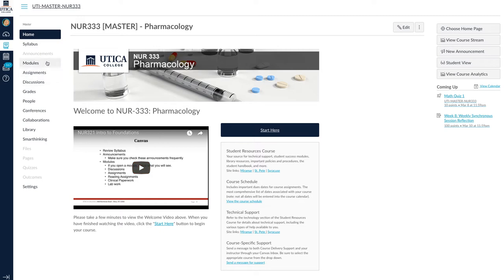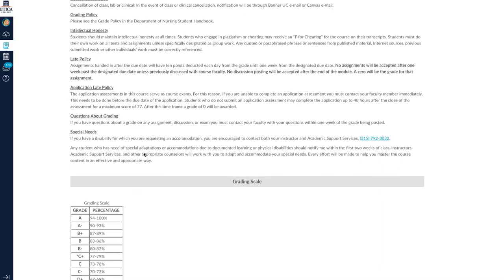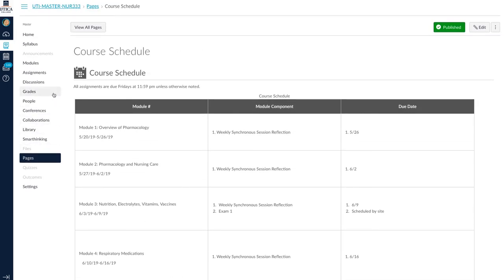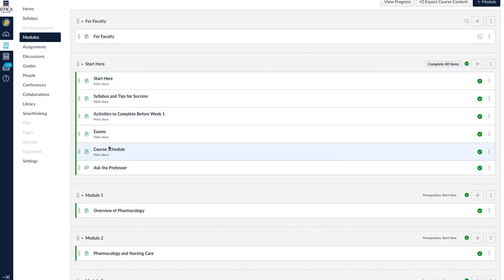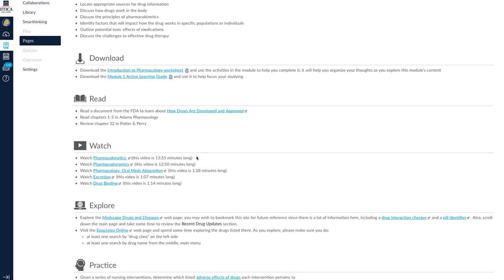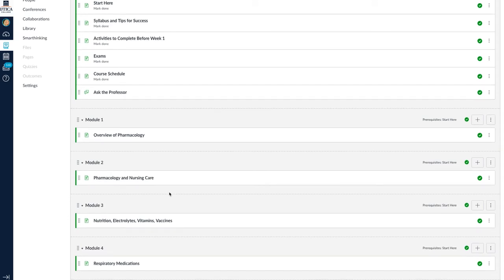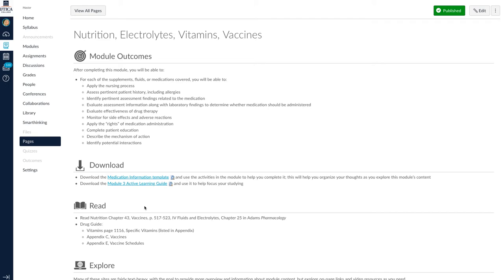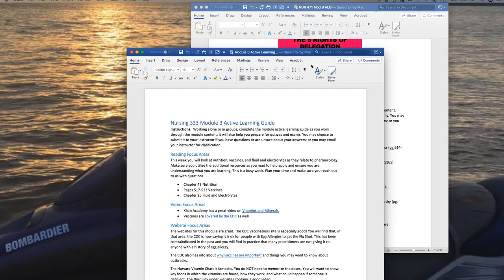NUR 333 Intro to Pharm